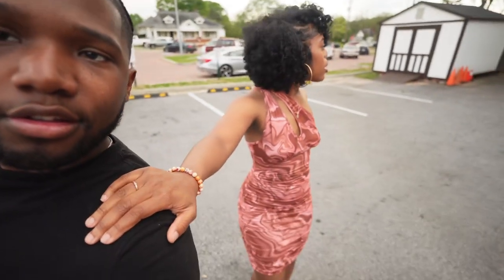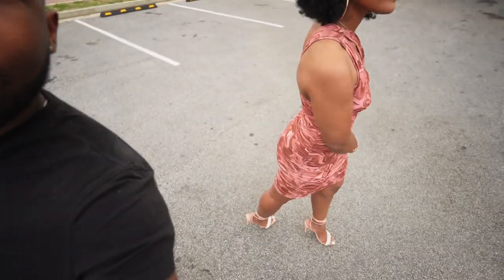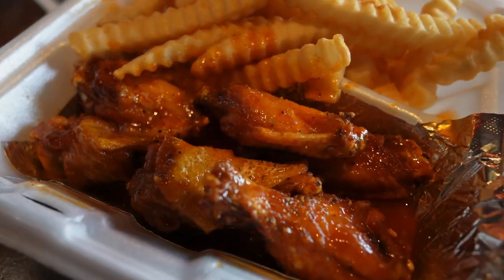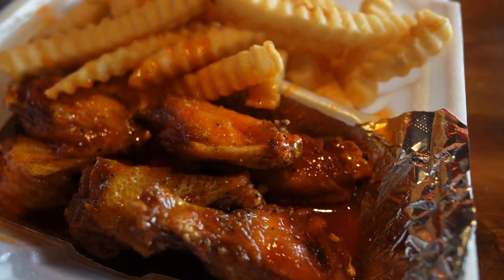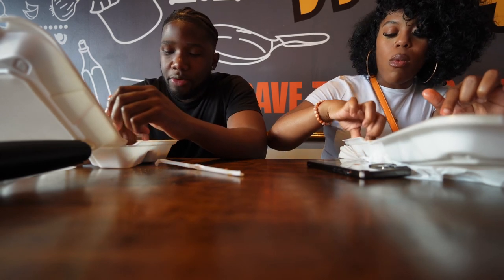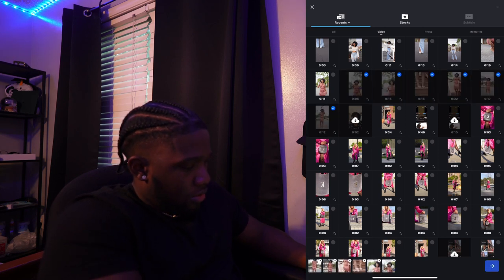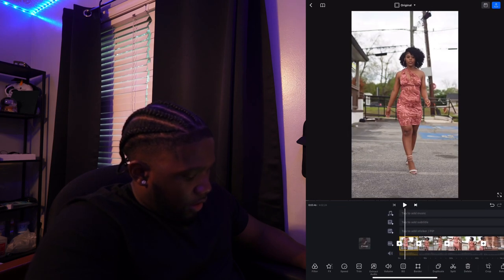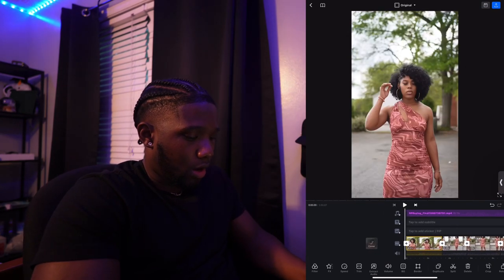This Is Why I Love Hybrid Shooting | Sony ZVE-10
Get ready to elevate your vlogging game to new heights with the Sony ZV-E10 and the astounding 35mm f/1.8 Sony lens! Dive into this epic journey where we'll uncover the secrets to creating jaw-dropping cinematic footage and hybrid shooting. Don't miss out on this ultimate tutorial for content creators and filmmakers!

In this video, we will:

1. Explore the power of hybrid shooting and the unmatched versatility of this compact setup
2. Showcase real-life examples of stunning footage captured with the Sony ZV-E10 and the 35mm f/1.8 lens – from breathtaking landscapes to dynamic cityscapes
3. Share easy-to-follow tips and techniques for capturing that cinematic look and feel in your vlogs
4. Discuss the advantages of the Sony ZV-E10's autofocus, low-light performance, and in-body stabilization, paired with the beautiful bokeh and sharpness of the 35mm f/1.8 lens

Whether you're an aspiring vlogger, a seasoned filmmaker, or simply a passionate content creator, this video is packed with invaluable insights that will help you create stunning visuals that leave a lasting impression. Don't miss your chance to unlock the full potential of the Sony ZV-E10 and the 35mm f/1.8 lens!